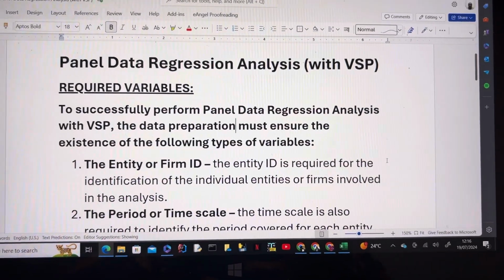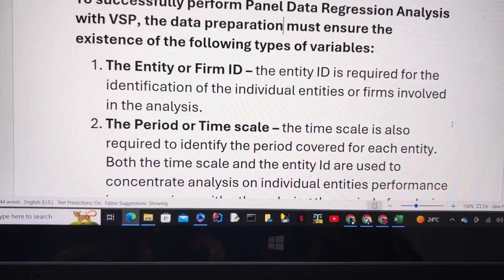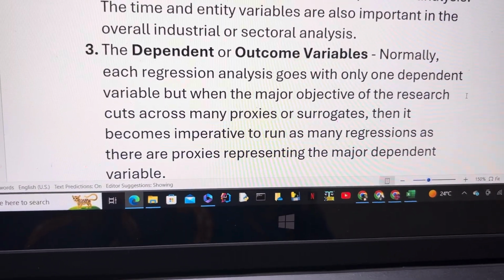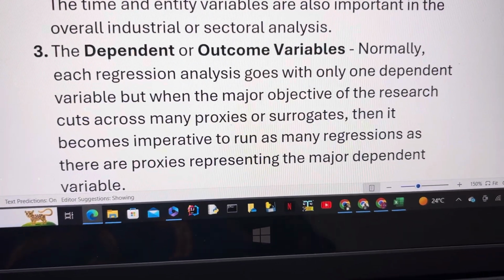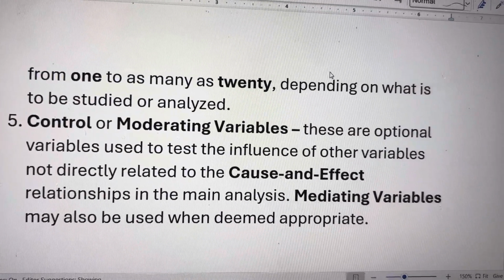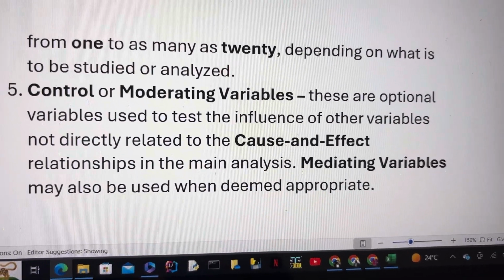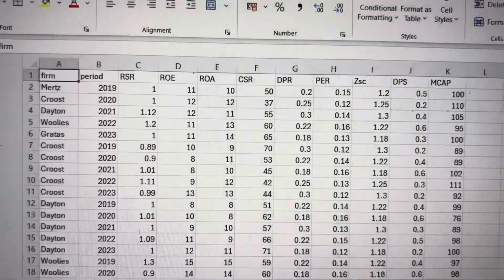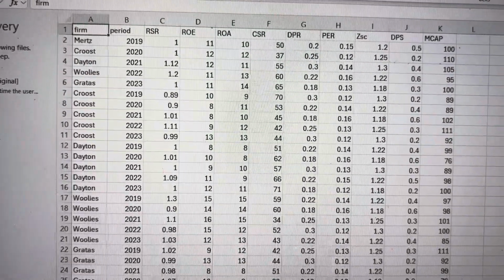Panel Data Regression fundamentals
This clip shows the necessary steps to take in preparing data for panel regression